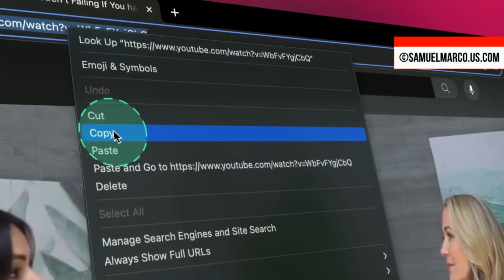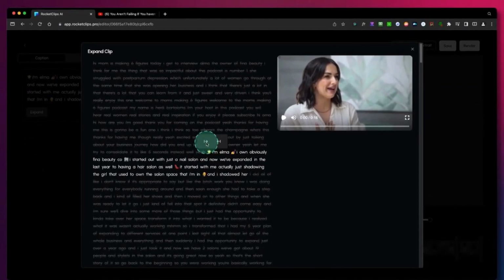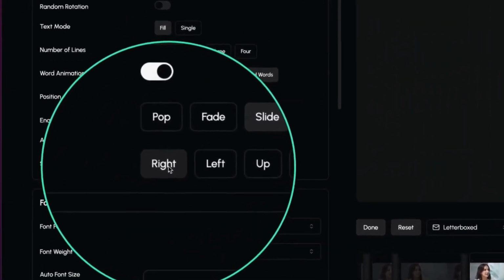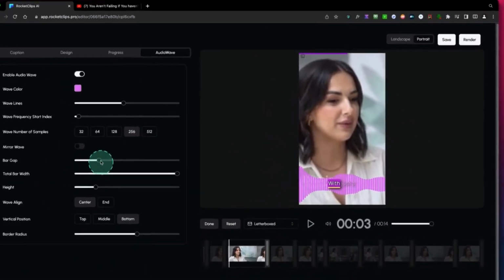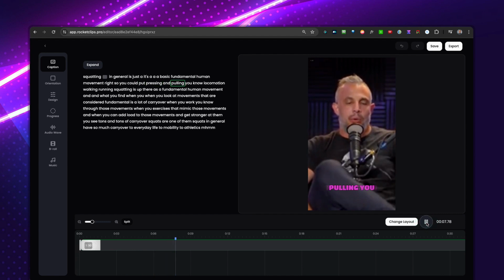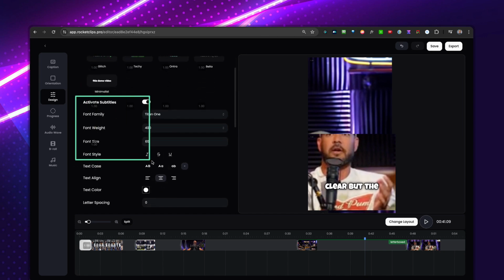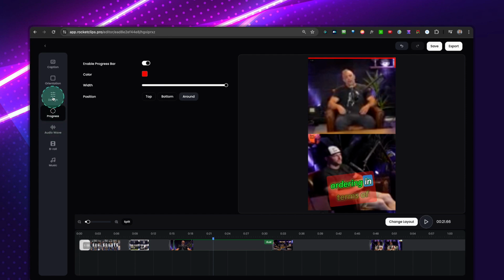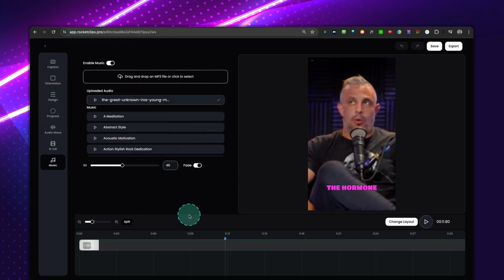RocketClips AI Review: How to Create Short Videos! 😍 RocketClips Review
RocketClips AI Review | Rocket Clips AI Review | RocketClips AI Review Thanks for checking out my review of RocketClips AI! RocketClips AI is a powerful video creation tool. In this video, I'll dive deep into RocketClips AI, exploring its features, functionalities, and OTO options. Whether you're considering RocketClips AI for your business or simply curious about its capabilities, this review has all the details you need.
What You’ll Discover in This Review Video:
In today's video, I’ll take you through an in-depth look at RocketClips AI, a powerful video editing tool designed to simplify your content creation, editing, and publishing processes. I’ll provide a detailed walkthrough of the RocketClips AI dashboard, showing you how to set up tasks, create stunning videos, and much more.

Plus, I’ll explore the various OTO options available, so you can make an informed decision on which plan best suits your needs. Don’t miss out on this comprehensive RocketClips AI review that covers everything from its key features to its pricing and exclusive bonuses.

Why You Should Watch This RocketClips AI Review:

👉Complete Dashboard Demo: Get an insider look at the RocketClips AI dashboard and understand its capabilities.
👉RocketClips AI Features Explained: Learn how RocketClips AI can streamline your video creation and editing.
In-depth Analysis: Discover the advantages and potential drawbacks of using RocketClips AI.
👉Detailed OTO Breakdown: Gain insights into the different OTO offerings to choose the best plan for your business.
👉Exclusive Bonuses: Check out the special bonuses available when you purchase RocketClips AI through my link.
Whether you’re a seasoned video creator or just starting out, RocketClips AI offers a wealth of tools and resources to elevate your video production. Hit play now and discover how RocketClips AI can revolutionize your video creation efforts!

▶ TimeStamps:
0:00 Intro
0:05 RocketClips AI Bonuses
0:52 RocketClips AI Demo
02:08 RocketClips AI - Features and Functionalities
03:02 RocketClips AI OTO
03:50 RocketClips AI - Official Demo
18:10 RocketClips AI - Tutorial